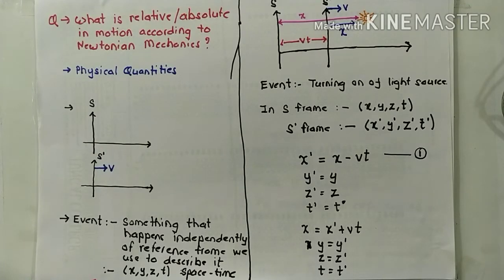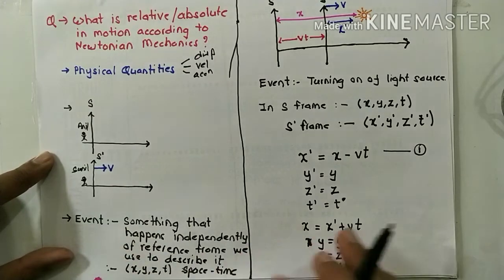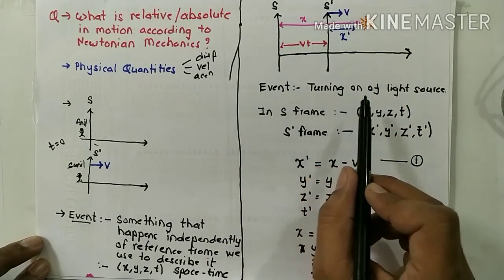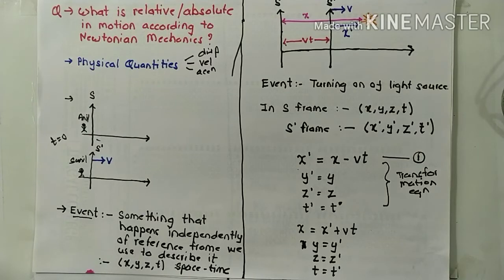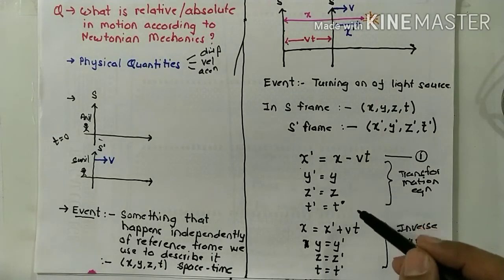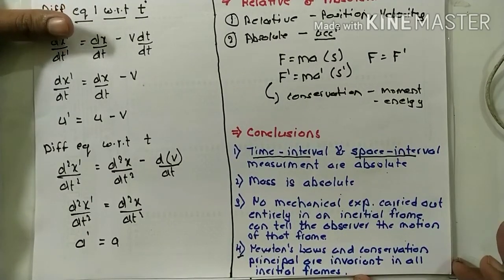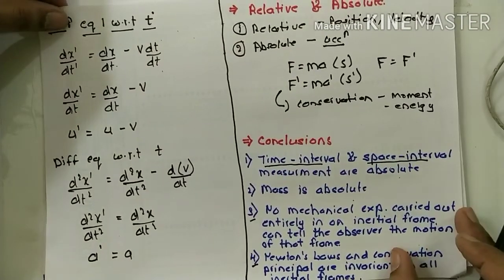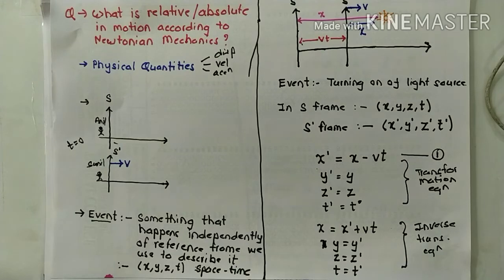Theory of Relativity Lec 04 I Bsc I Sem I Galilean Transformation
Galilean Transformation or Newtonian Relativity